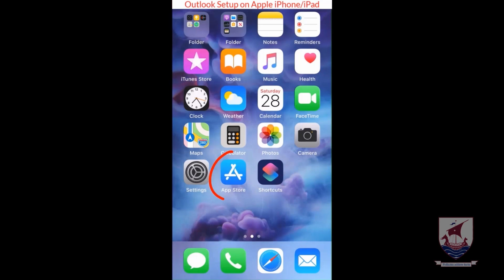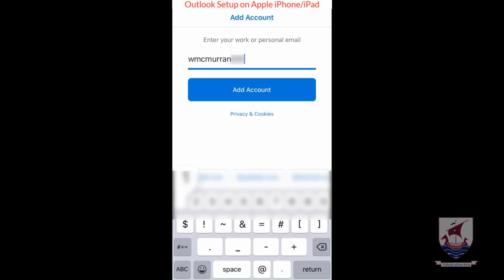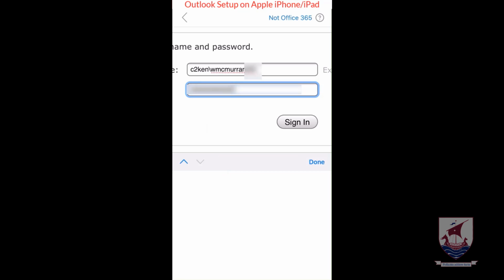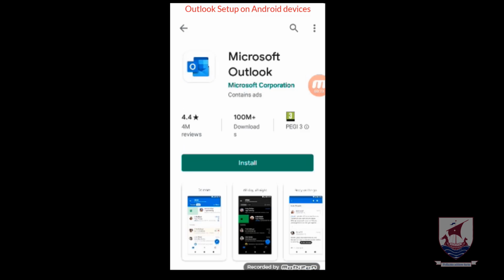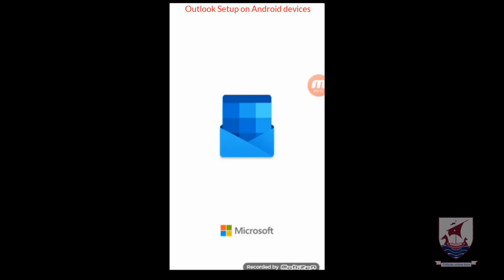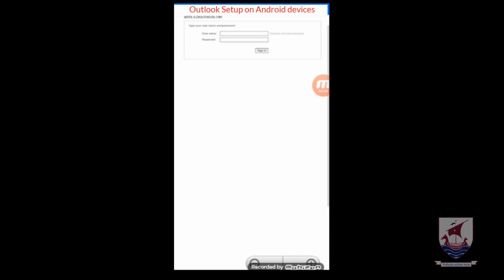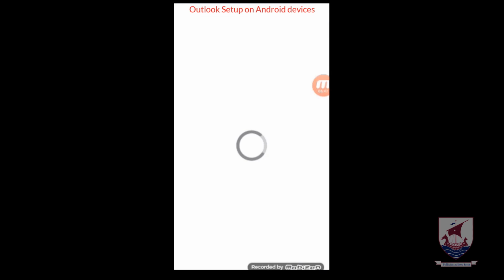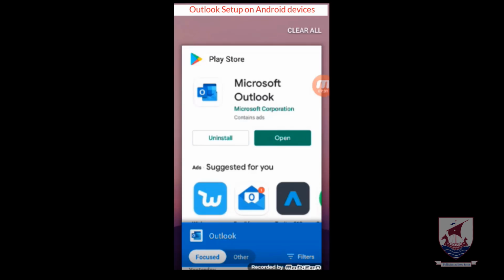Lesson 3.1 - Accessing Outlook on portable devices.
How to video showing the process for installing and setting up Microsoft Outlook on Apple and Android devices to access school C2K emails.